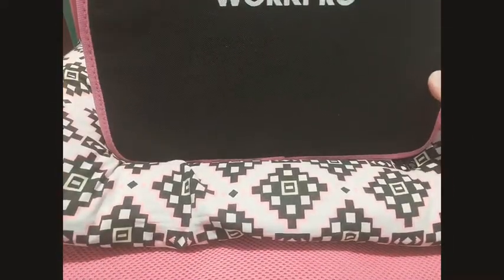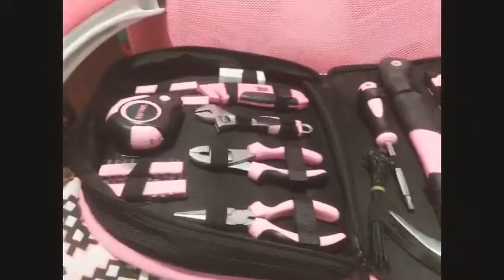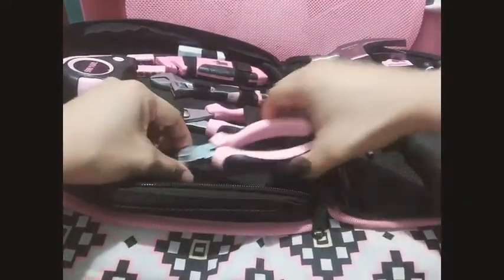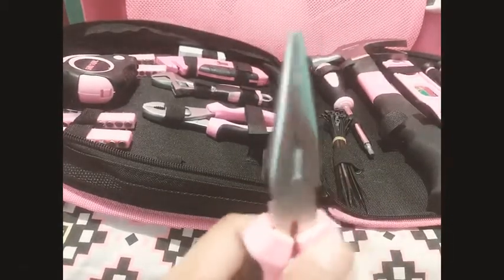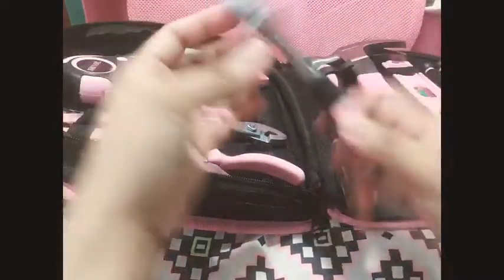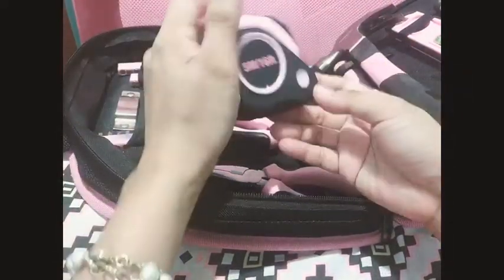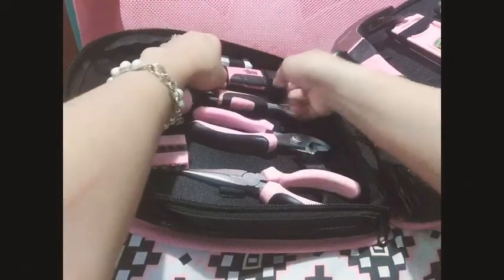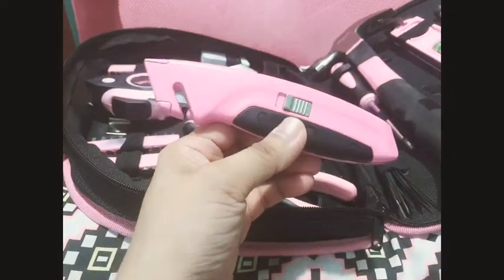My WorkPro toolkit in Pink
I just bought my first carpenter toolkit. Toys for the big boys but I always dream of owning my own set because I’m in charge for fixing and doing repairs in side the house.